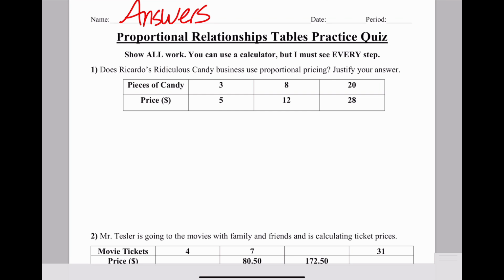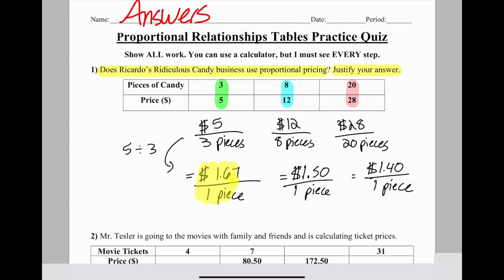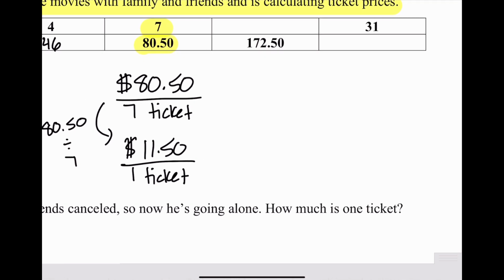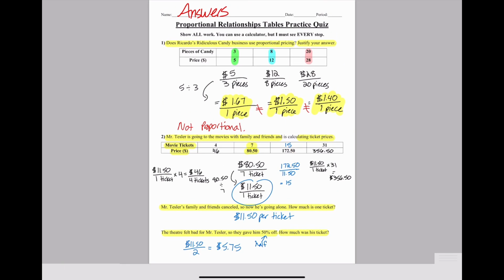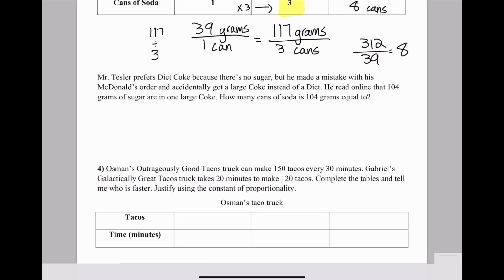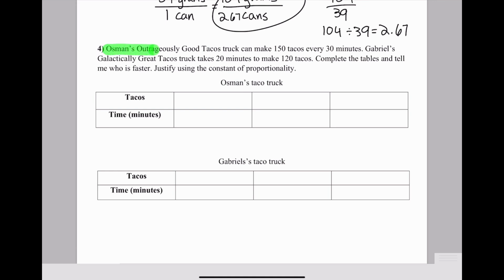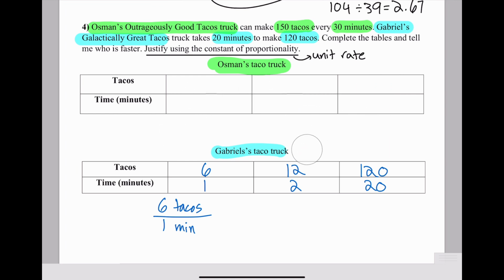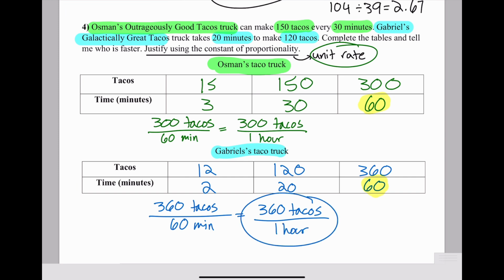Proportional Relationships Tables Practice Quiz Answers